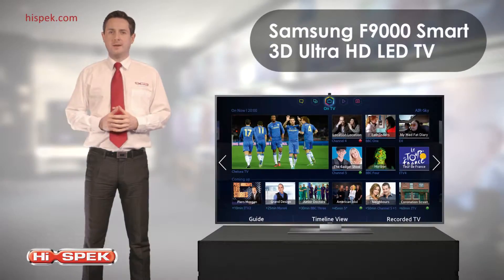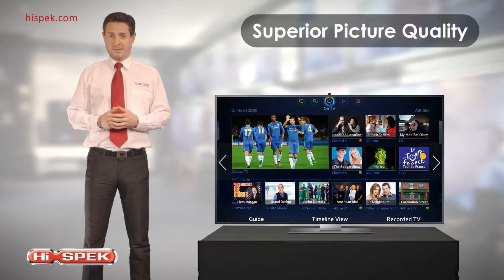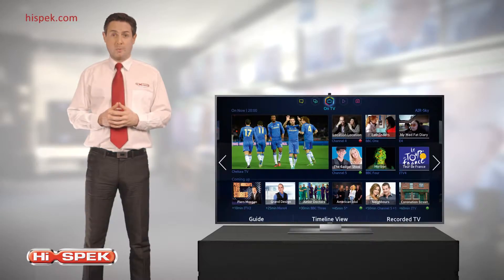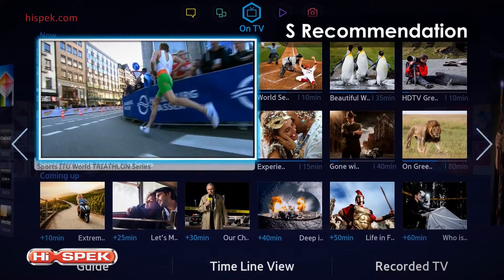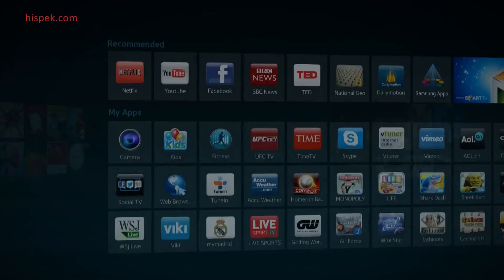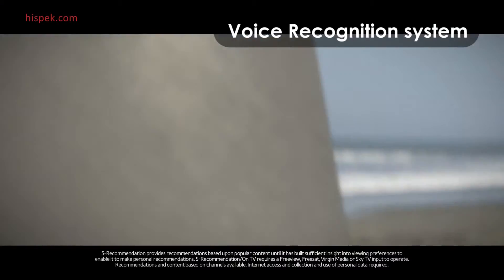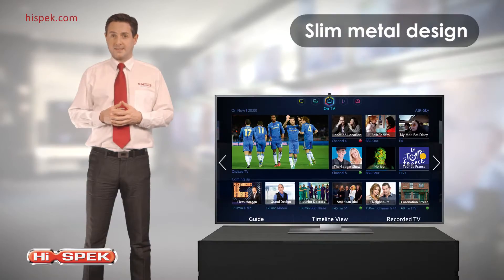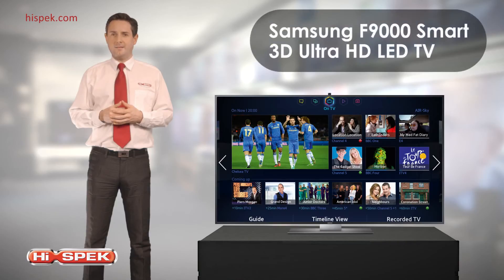best 4k tv deals - Review